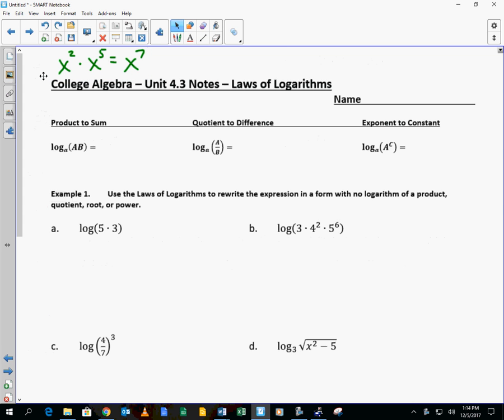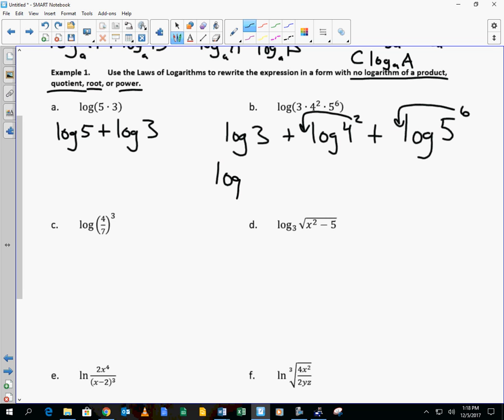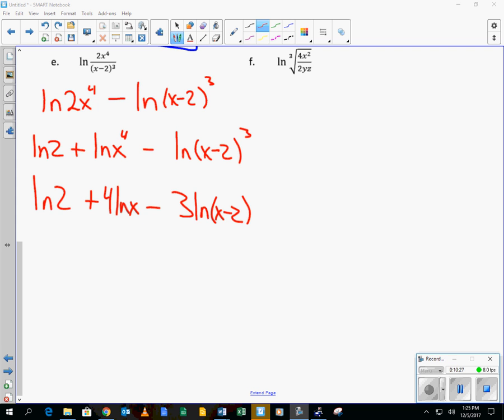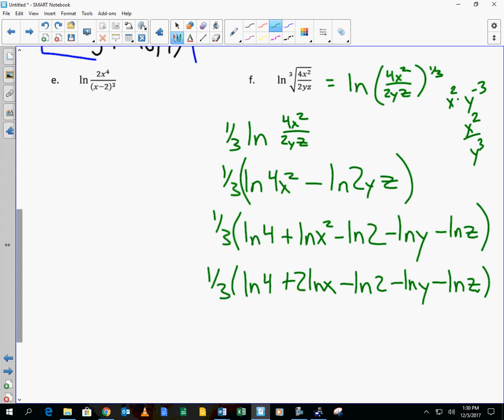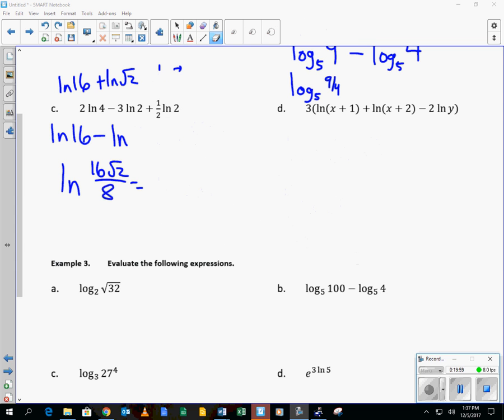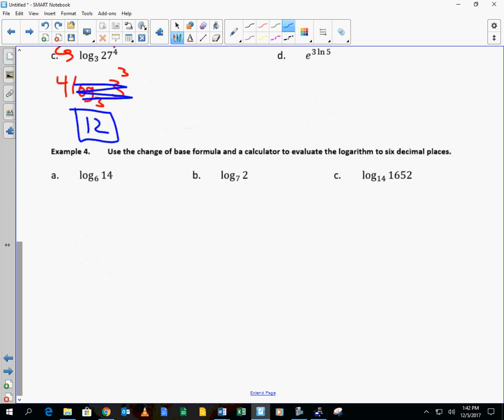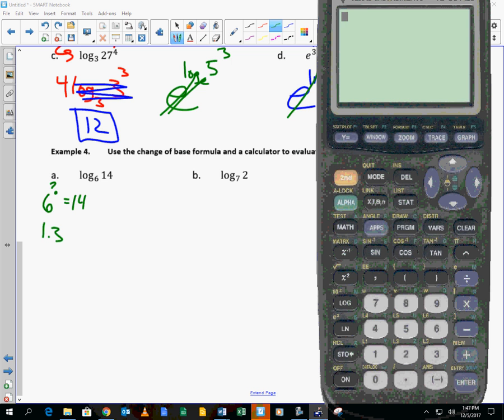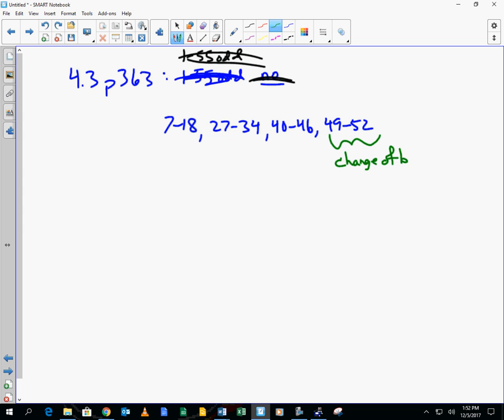College Algebra Unit 4 3 Notes Laws of Logarithms 2017